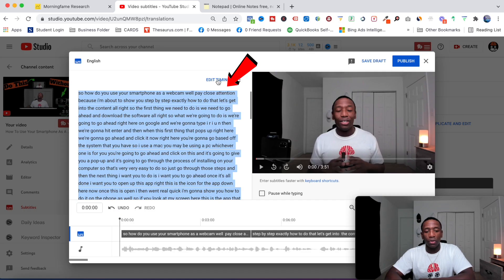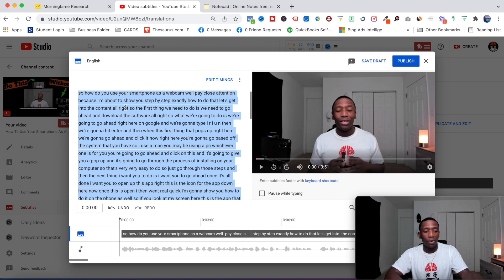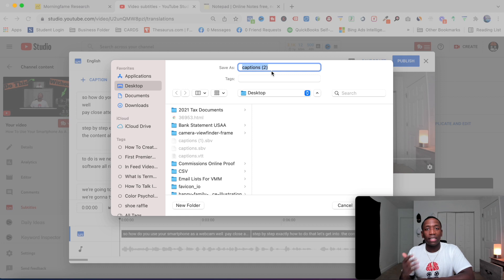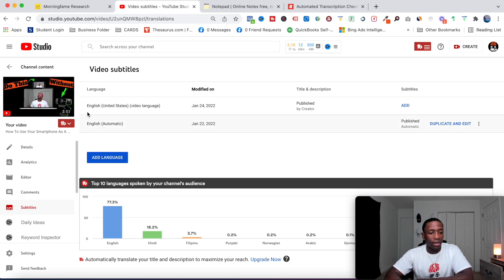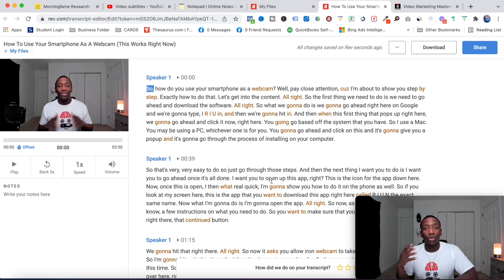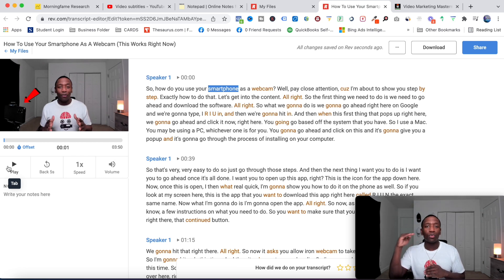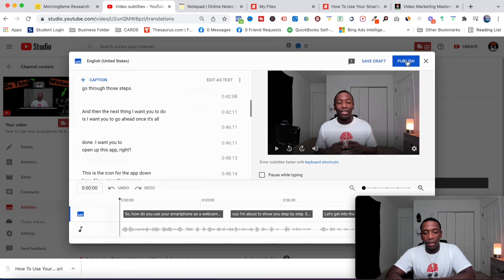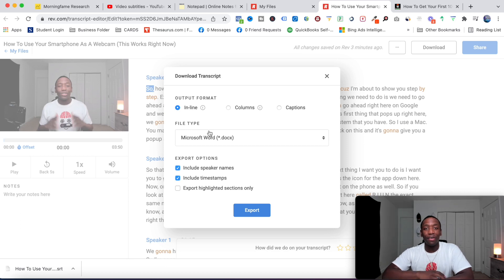How To ACCURATELY Transcribe YouTube Videos To Text (QUICK & EASY)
Rather Spend Your Own Time Transcribing Videos? Watch This NEXT ➡️➡️➡️

In this video tutorial I am going to go over How To Transcribe YouTube Videos To Text in 2022 and beyond & I will cover how by using a transcription generator it can really have some amazing benefits and I have found the best way to automate how subtitles are done and also how they can be turned into many other pieces of content as you will see so pay close attention and most importantly implement what you learn in this video and go out and get your subtitle done...